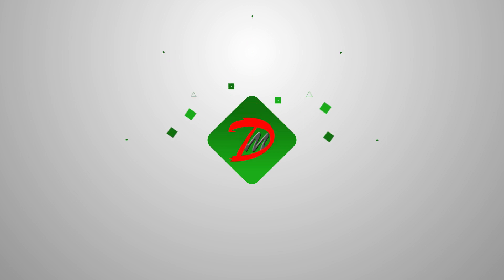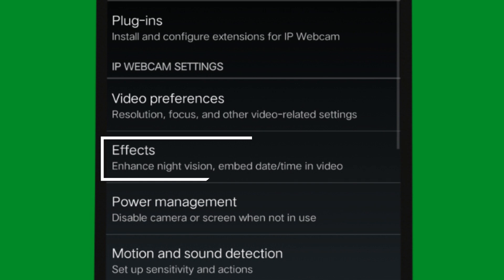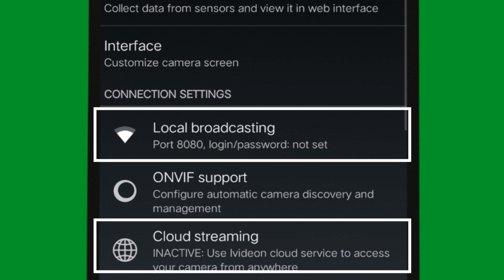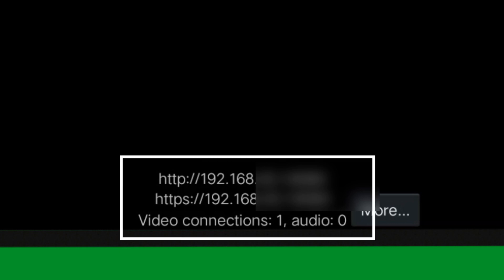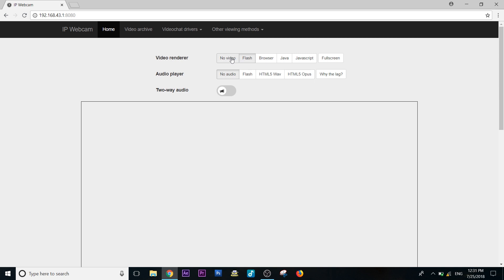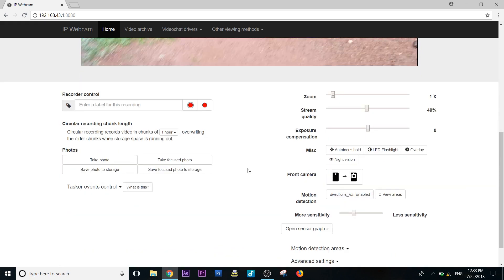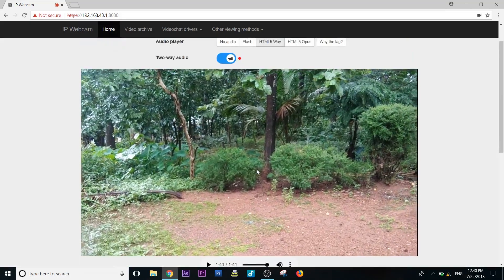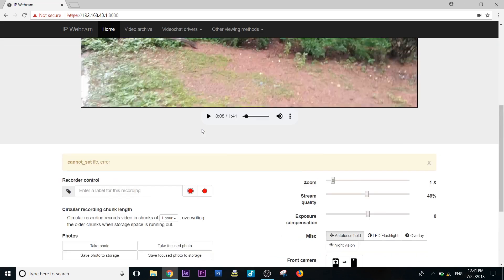Your old phone can become CCTV | നിങ്ങളുടെ ഫോൺ CCTV ആക്കാം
നിങ്ങളുടെ ഫോൺ CCTV ആക്കാം | Your old phone can become CCTV Malayalam explanation |tech drops malayalam

കൂടുതല്‍ ടെക്ക് ,ലൈഫ് ഹാക്ക്,ടുടോറിയല്‍,ഗാട്ജറ്റ് റിവ്യു,മുതലായ എല്ലാ വീടിയോകള്‍ക്കു ഈ ചാനല്‍ ഫ്രീ ആയിട്ട് സബ്സ്ക്രൈബ് ചെയ്യു